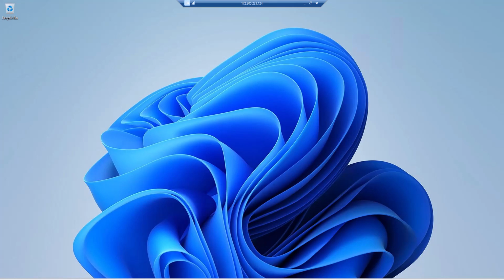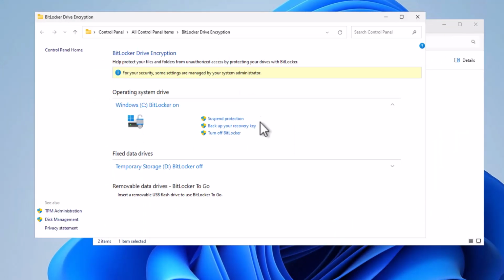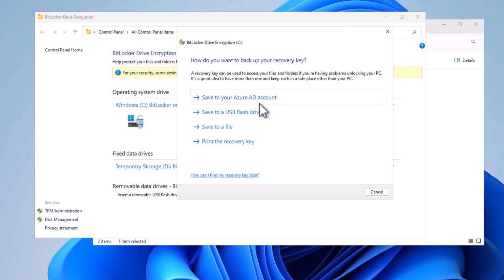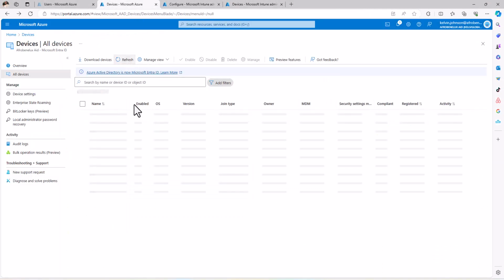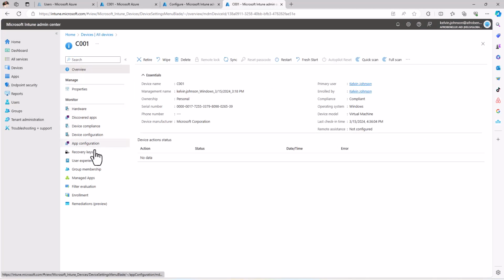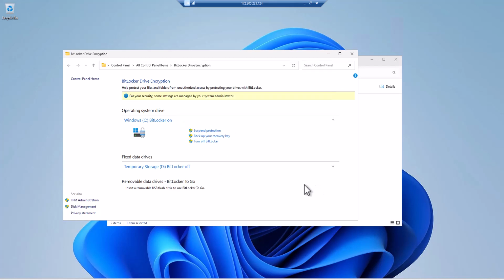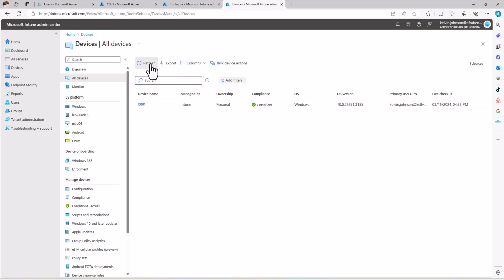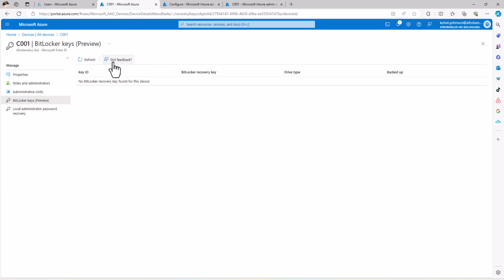Secure Your BitLocker Key: Step-by-Step Guide to Saving to Azure for Personal Device Enrollment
Learn how to securely save your BitLocker key to Microsoft Azure for personal device enrollment. Follow this step-by-step guide for a stress-free and efficient process to protect your data. Don't risk losing your BitLocker key, make sure it's safely stored in the cloud!